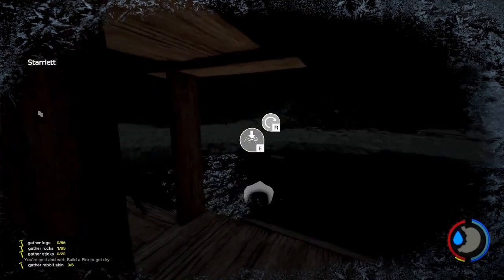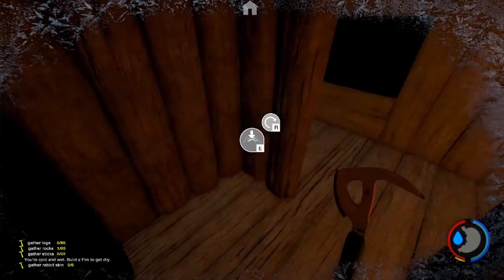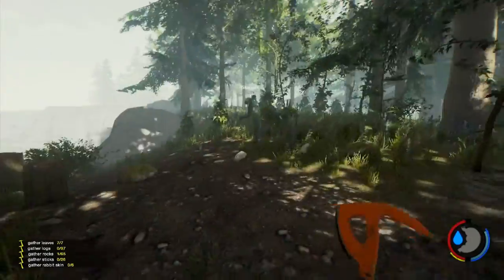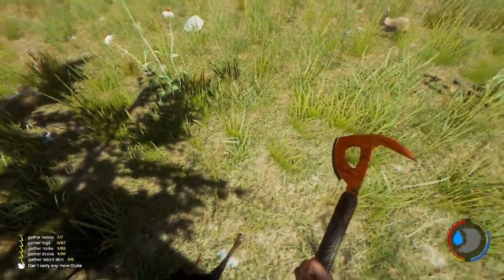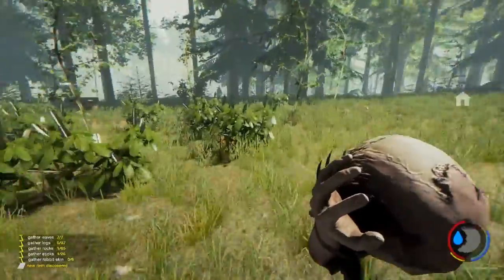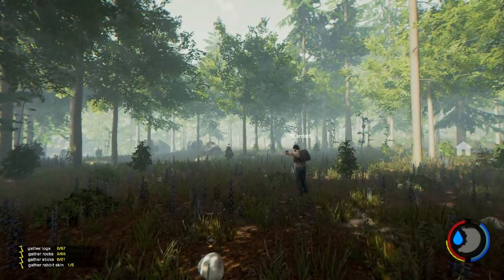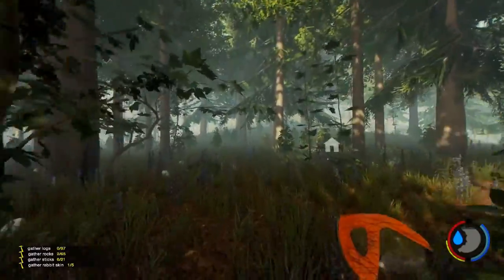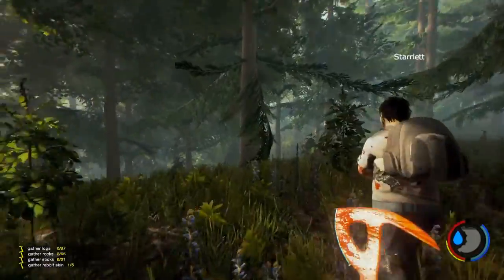The Forest Multiplayer w/ Starrlett #20 - Ambushed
The Forest Multiplayer gameplay with Starrlett! The Forest is an open world survival horror game currently in development for the PC. Build, explore, survive in this terrifying first person survival horror simulator.